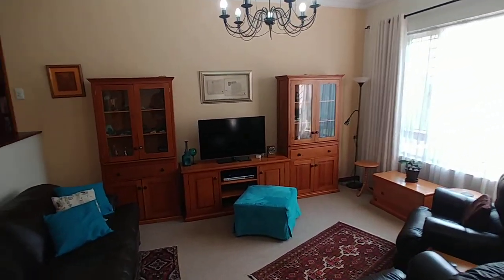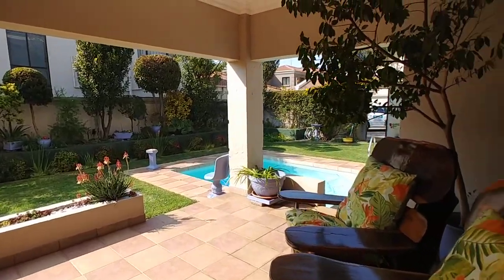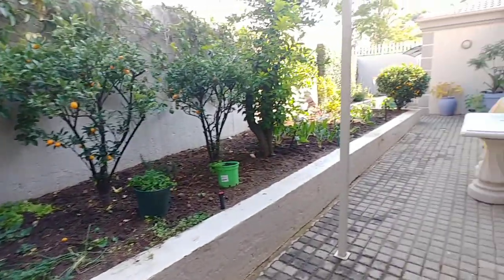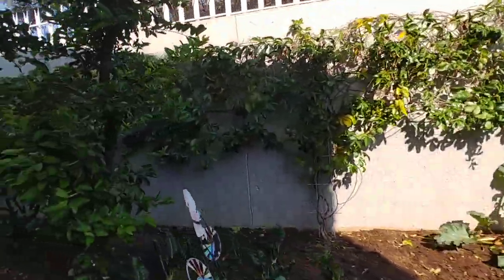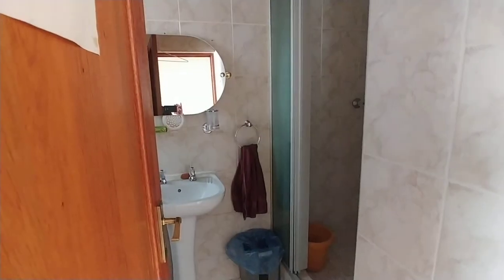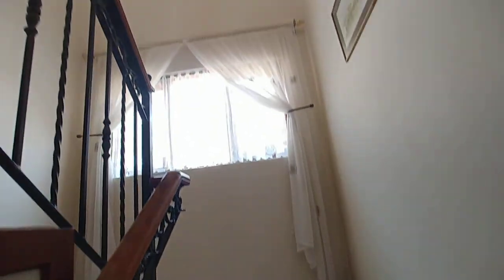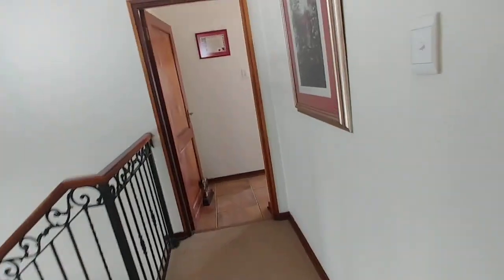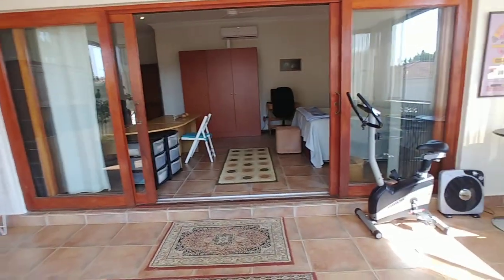Three bedroom, beautiful garden, staff suite and pool in secure estate in Lonehill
Built in 2004 at the owner’s design, so quite different from other units in the estate.

This is a light and airy residence due to the higher than normal ceilings throughout and all curtains are included in the purchase price.

Front door opening to wood floor entrance hall and large guest toilet.  Then on to carpeted dining room and step-down carpeted first  lounge.  Second totally separate (library) lounge is fitted with full surround Oregon Pine glassed cupboards and shelves (incl. TV cabinet).  Sliders to a large covered patio with cupboards and ceiling fan. This lounge also has a ceiling fan and a Jet Master gas fireplace.

Downstairs has a full en-suite double bedroom with walk-in dressing-room all carpeted.

Upstairs boasts a lovely spacious main bedroom also with full en-suite and dressing area with plenty of cupboard space.  Both bathrooms have extractor fans and wall heaters.

The third bedroom / studio / study / office has floor tiles and leads on to an enclosed balcony / sun lounge.  Third bedroom has a ceiling fan and an air-conditioner and also a Jet-master gas fireplace.

A walk-in under stair cupboard provides excellent storage and small wall safe.

The designer kitchen is huge with Maple wood cupboards and Zimbabwe black granite work tops. Well equipped with; a Miele ceramic top 5-plate electric hob, a Miele ceramic 2-plate gas hob, a Defy Thermofan oven and a built in LG Solar Dom 12 light oven.

Also a well-fitted walk-in pantry, built in wine rack a prep bowl, book shelves for recipe books, and concealed lighting.  Room for a side-by-side refrigerator and the current Samsung frost free refrigerator is included in the purchase price. Also a well-fitted scullery in Maple wood with room for three appliances.

An attractive easy to maintain garden with a sparkling swimming pool, which has a stainless steel handrail and net. Two solar blankets keep the pool water warm during the swimming season and these were replaced in October 2018 while the marbalite was redone in September 2019..

Situated at the end of a quiet panhandle in the estate, has its own gated driveway, parking for three cars, leading to a double auto garage with internal house access.

The staff suite is large enough to fit a double bed and has cupboard space.

A nice-sized vegetable garden  with a separate drying area, a stainless steel sink, a storeroom with an electricity supply is found at the back of the house. Selected garden equipment and tools will be included in the purchase price.

Fibre glass awnings protect two bedrooms as well as  the lounge and the dining room, while outside the kitchen door, is a large adjustable aluminium  louvre awning keeping rain from the door.

Both interior and exterior of the house has been recently painted.  (exterior 2018 – interior 2019/20)

The household hot water is heated by solar tubes on the garage roof, and the water temperature is controlled by a GeyserWize unit. The pump for this system is run by a solar battery. The geyser is 200 lt and a second geyser remains in the garage roof, but is not connected.

MTN fibre to the inside of the house

Burglar bars on all opening windows. Trellidors fitted at all exits and at the foot of the stairs.

Raised ceilings higher than normal doorways and a wide staircase are design features as the original owner and builder was a big man.